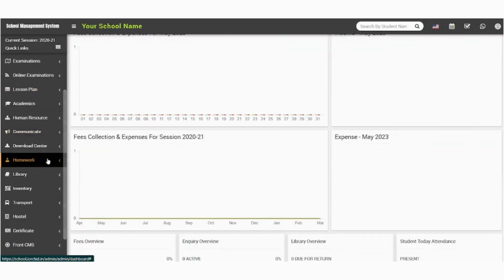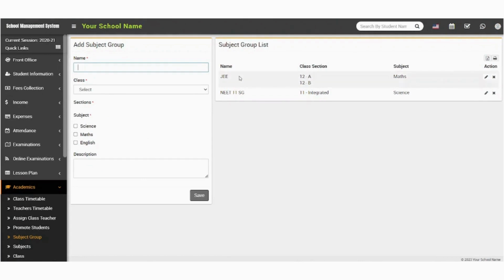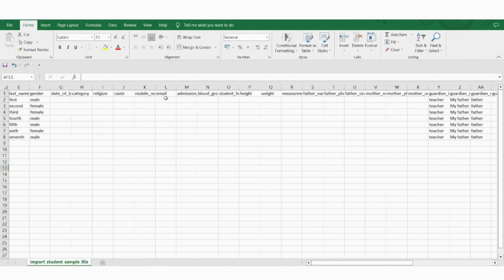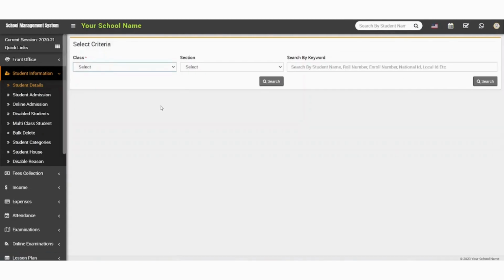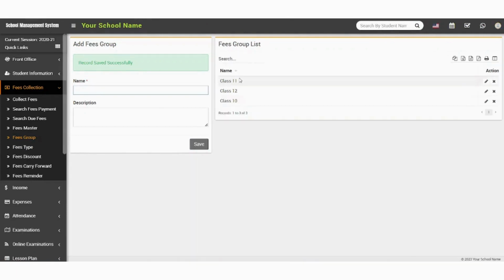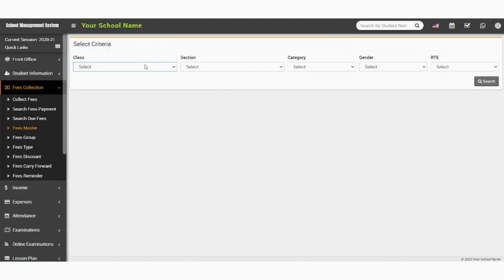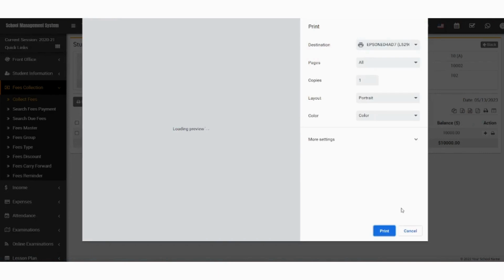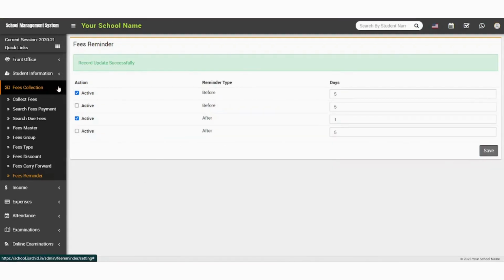How to Use School Management System for Class, Bulk Student Upload, and Fee Management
Looking for an efficient way to manage your school's classes and fees? Look no further than this comprehensive tutorial on using a school management system!

In this video, we'll guide you through the basics of getting started with our school management system, including adding classes and sections, uploading and enrolling students in bulk from an Excel sheet, and editing and updating student information.

But that's not all – we'll also show you how to manage fees with our system, starting with creating fee types like admission fees, exam fees, and monthly fees. We'll also cover fee groups, which allow you to group fees by class, and assigning fees to students in bulk or individually.

Collecting fees is a breeze with our system, whether you need to collect fees in full or partial payments. We'll also show you how to print fee receipts, check fees due, and even send fee reminders to students and their families.

Our school management system is designed to make your life easier and more efficient, so you can focus on what really matters – educating your students. Watch this video to learn how to get started with our system today!